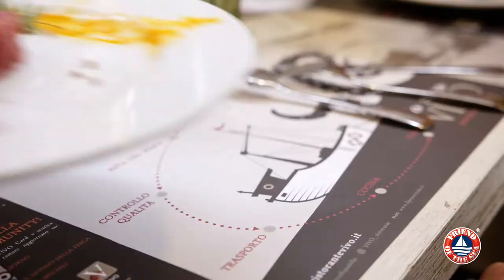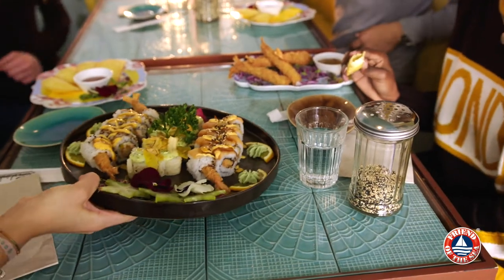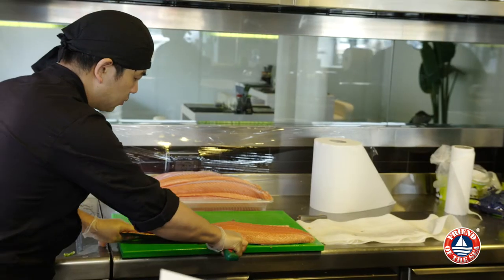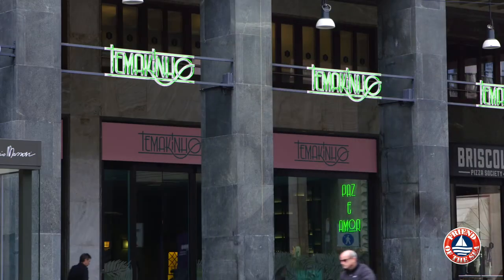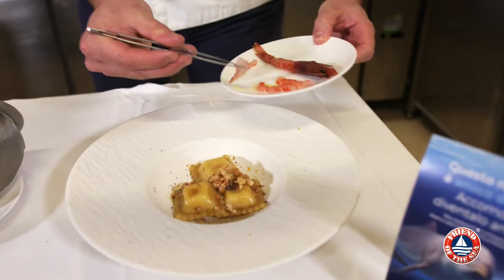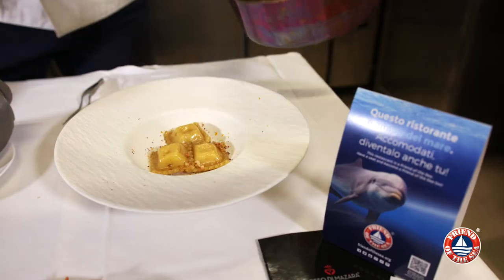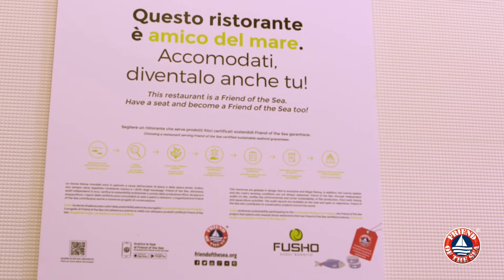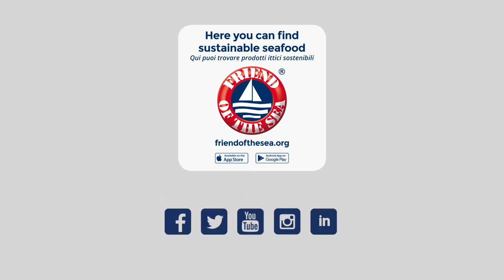Sustainable Restaurants | Friend of the Sea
In recent years, the demand for ecologically sustainable restaurants has grown and today restaurant owners must adopt a responsible supply policy.

The Sustainable Restaurant Program selects and rewards the restaurants that use Friend of the Sea certified products.

FRIEND OF THE EARTH:  @Friend of the Earth